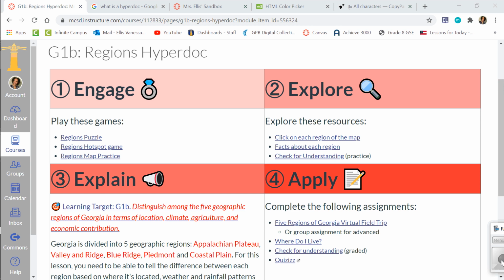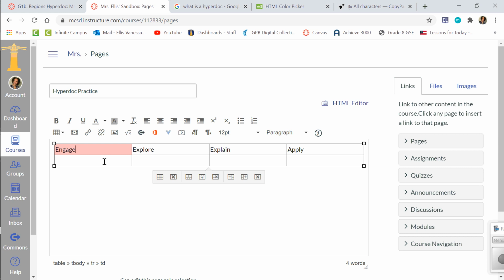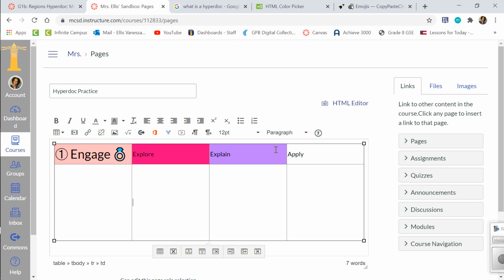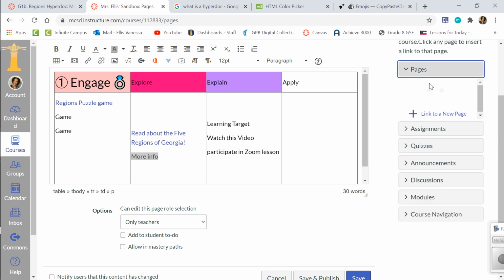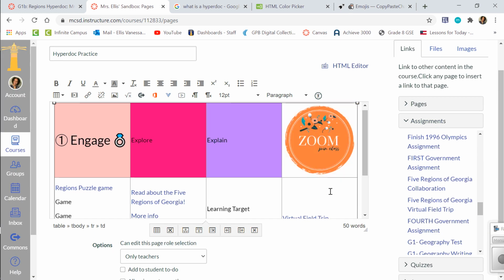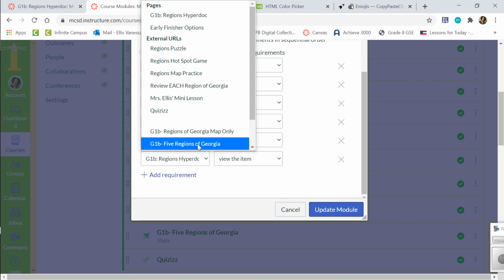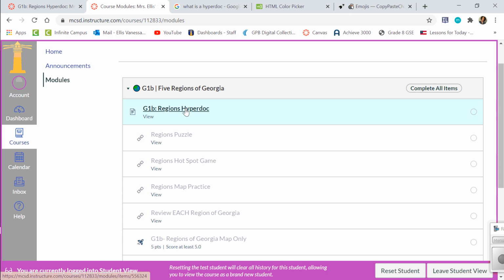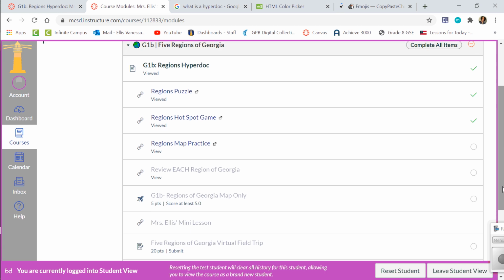Canvas Hyperdoc Tutorial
This video explains how to create a hyperdoc within Canvas LMS.

To learn more about what a hyperdoc is and isn't, read this blog post by Cult of Pedagogy

- Reach me in the Teachers Using Canvas FB Group (Vanessa Ianna Ellis)